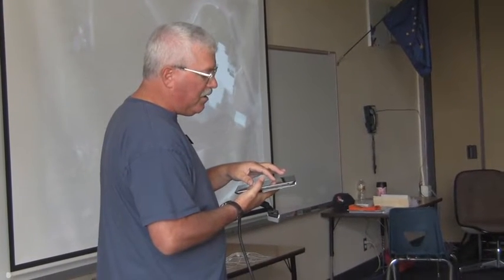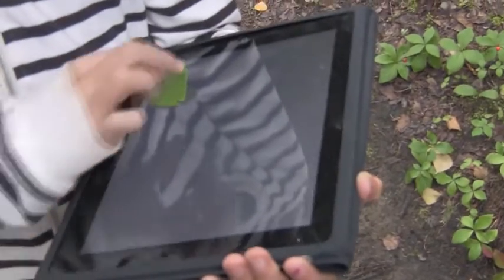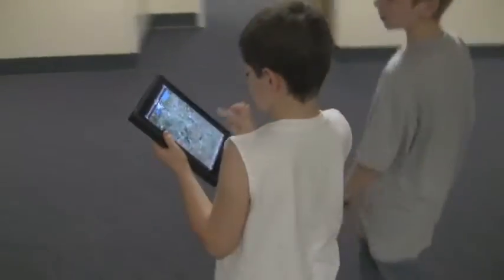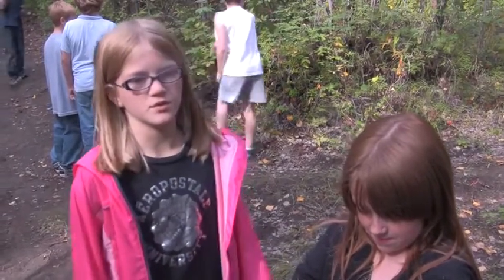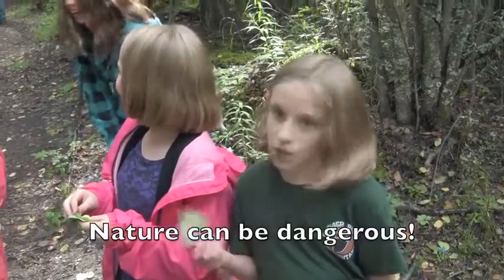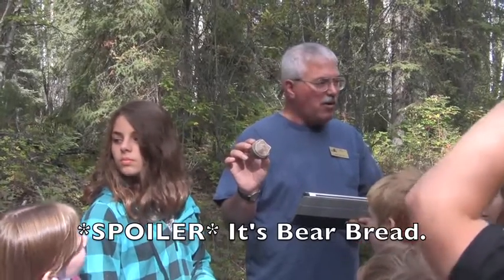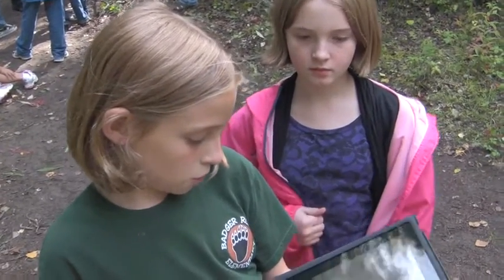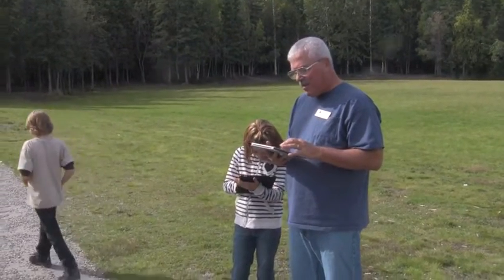Impromptu Field Trip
Larry takes the class on an unplanned walk into the boreal forest to document some of the local flora with their iPads.